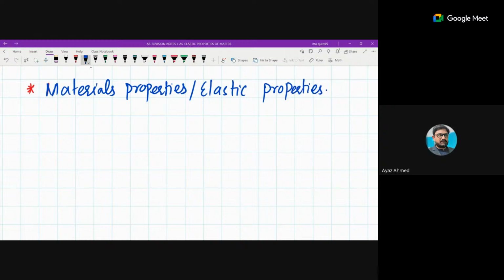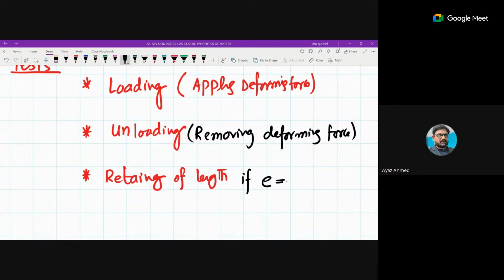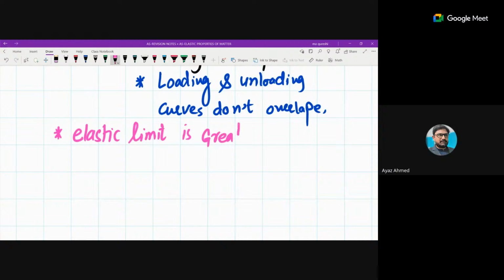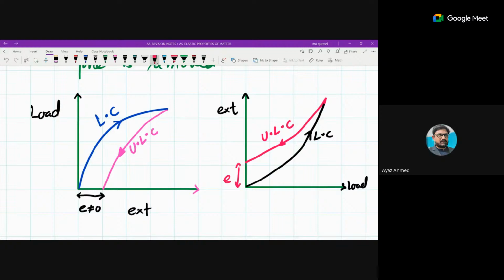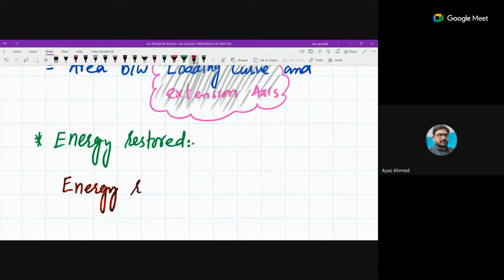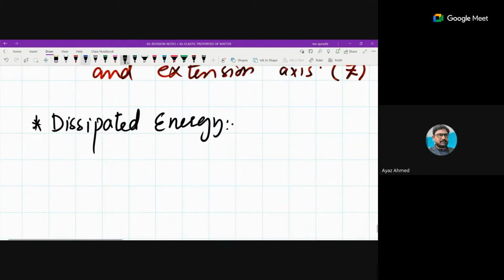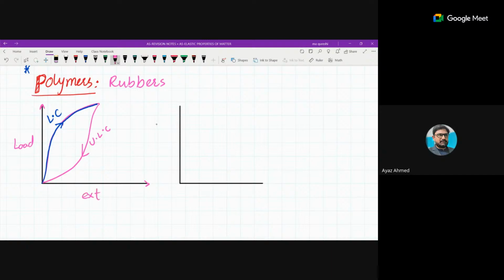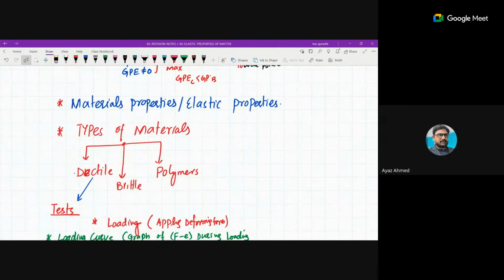AS states of matter and type of materials